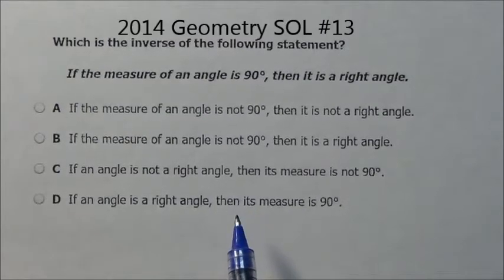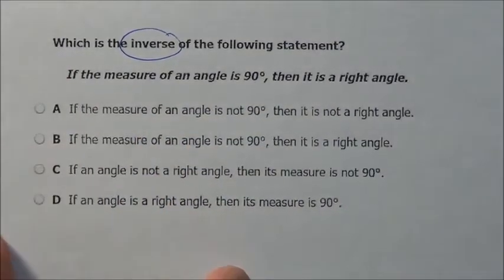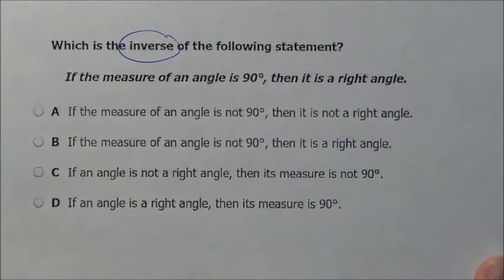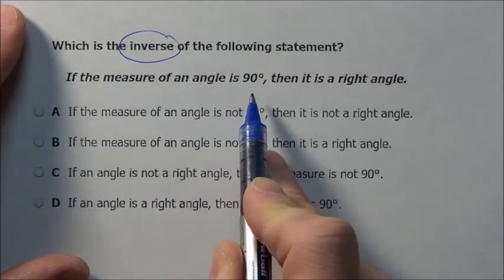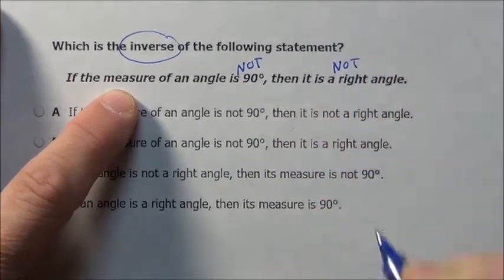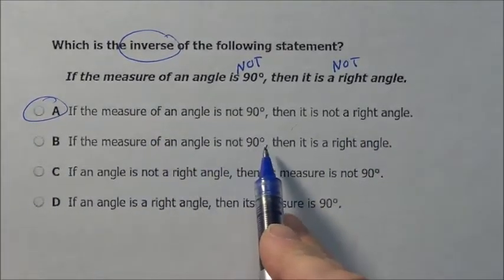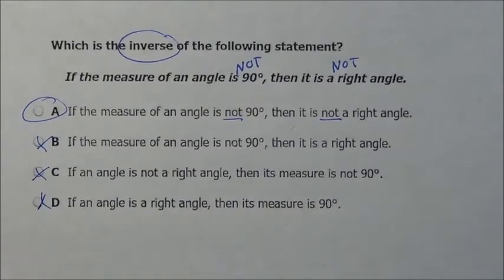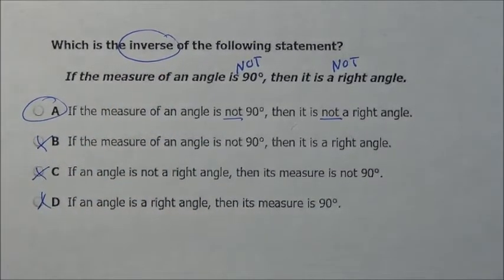2014 Geometry SOL #13